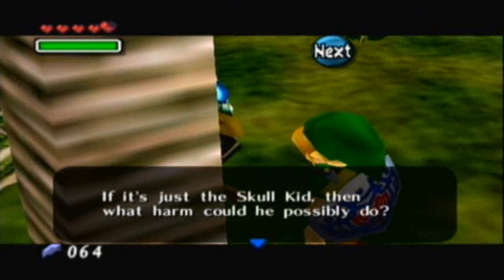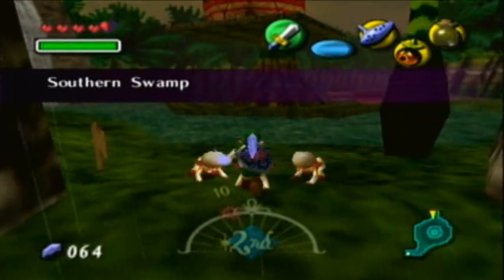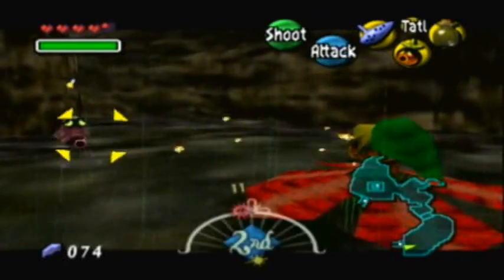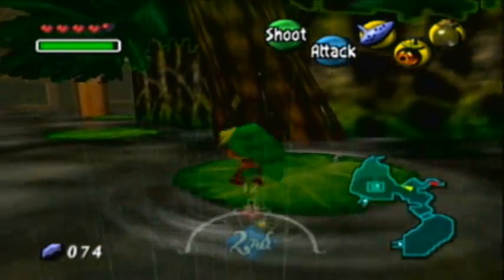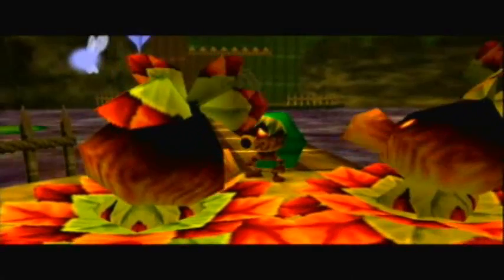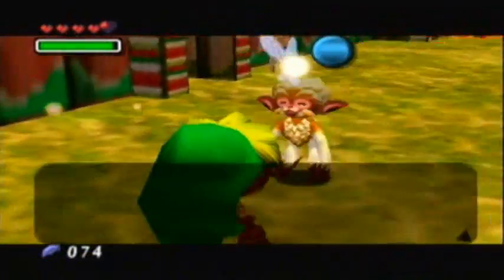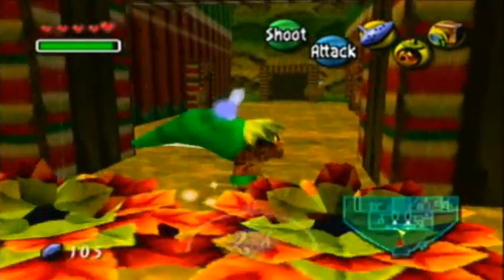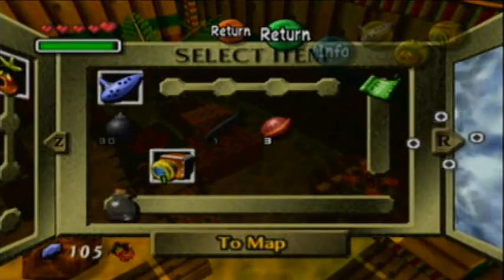Let's Play The Legend of Zelda Majora's Mask: Part 11 | Monkeying around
Getting some free stuff from the tourist center, running over an octopus, and helping out some monkeys in the Deku Kingdom. Good time, good times...